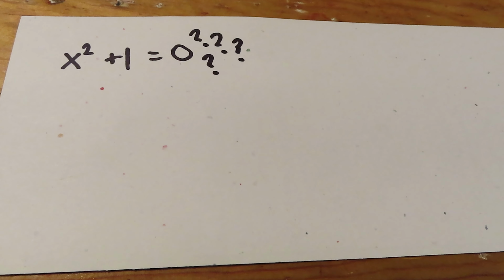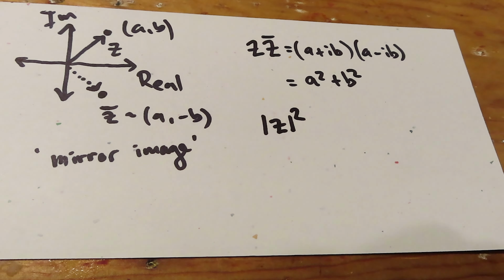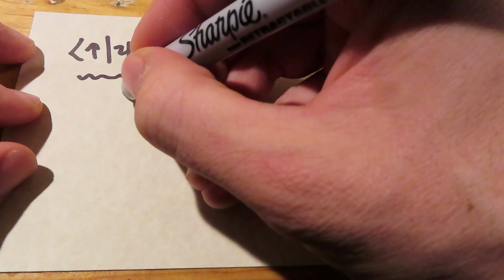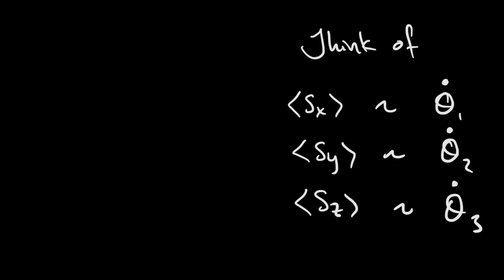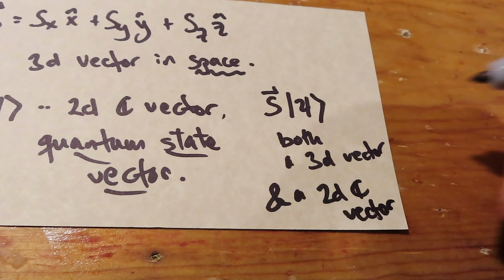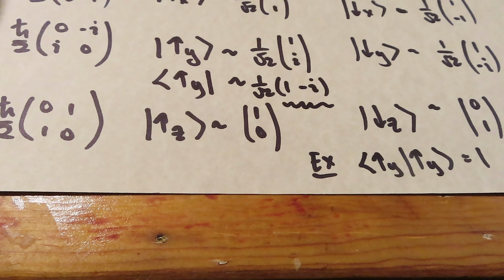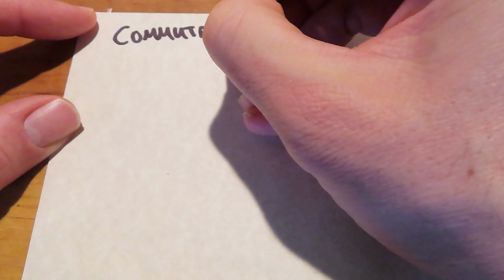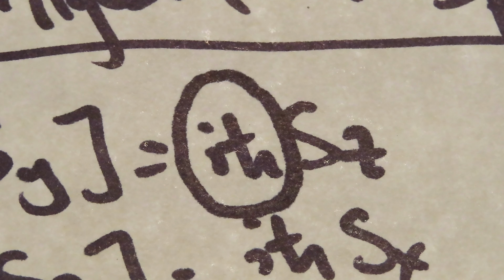Spin in Three Dimensions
Welcome back to our open access course on Quantum Mechanics!

Quantum Mechanics for the Working Professional
Episode 03 : Spin in Three Dimensions

(Go here for the exercises!)

Description and Timestamps:
2:19 : The Complex Numbers
5:40 : Complex quantum states
7:40 : The quantum state parametrizing a 3-sphere in four dimensions
8:15 : Quantum States, Complex numbers and Spin
10:56 : Orthonormal Bases for Spin in the x,y and z directions
13:22 : The algebra of spin
14:45 : The commutator
16:19 : The full algebra of spin operators

This section introduces some mathematical tools that we will make extensive use of in what follows. It also demonstrates how the difference between classical and quantum physics can be quantified - depending upon the constant hbar.

In this module we will review:
    1. Complex Numbers
    2. Complex Quantum States and Operators
    3. The Commutator
    4. The Algebra of Spin

Timestamps